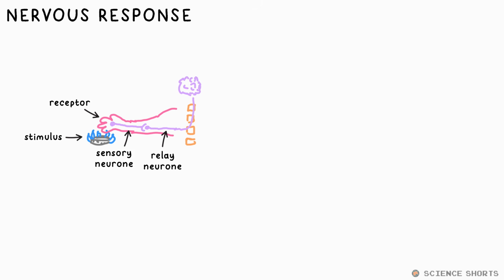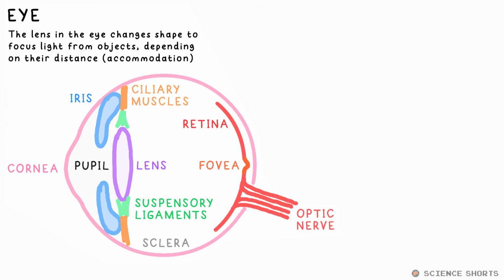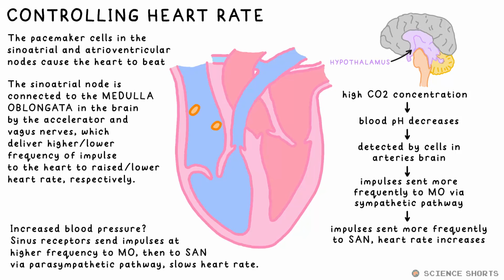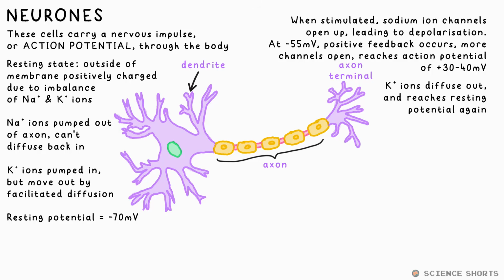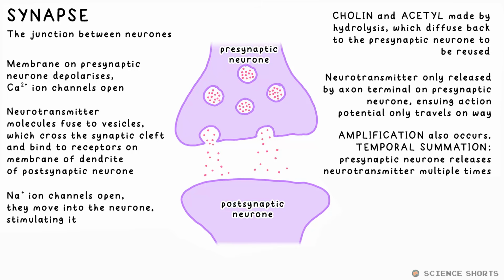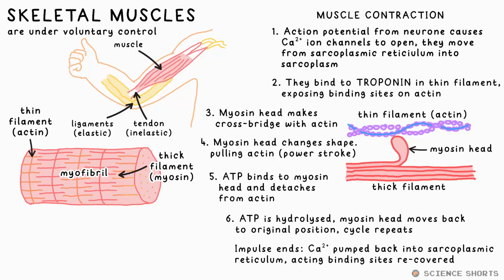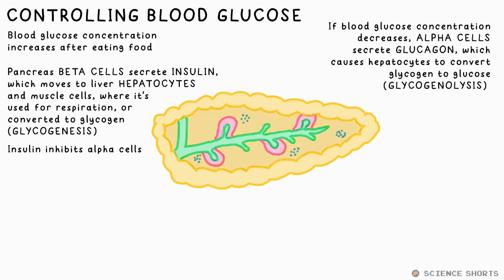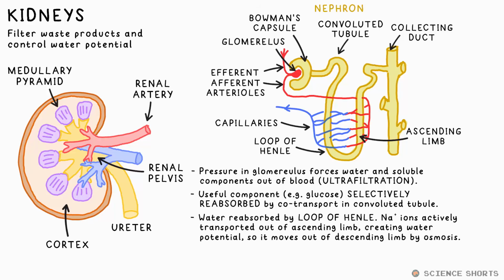CONTROL & RESPONSE - A-level Biology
Revision app!
00:00 Nervous Response
00:54 Plant Response
01:24 Receptors & Pacinian Corpuscle
01:46 Eye & Photoreceptors
02:39 Controlling Heart Rate
03:27 Neurones
05:01 Synapse
06:15 Skeletal Muscles
07:51 Homeostasis
08:14 Controlling Blood Glucose
09:32 Kidneys